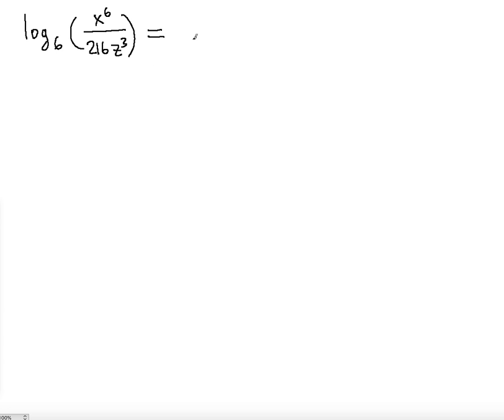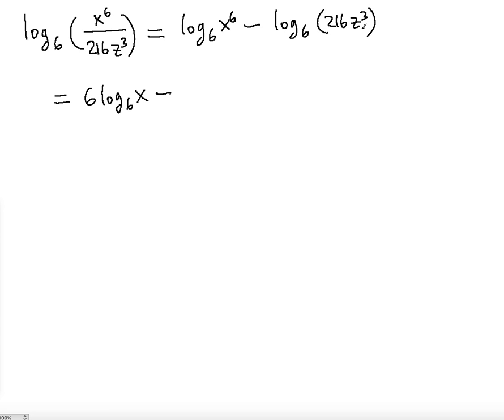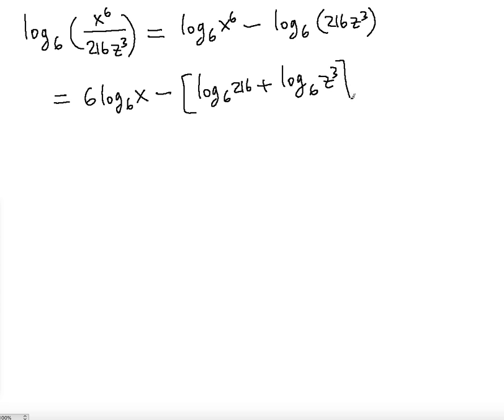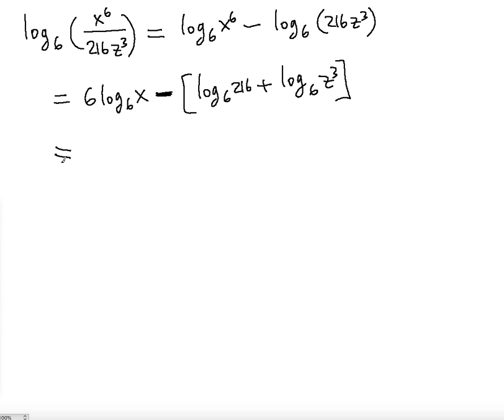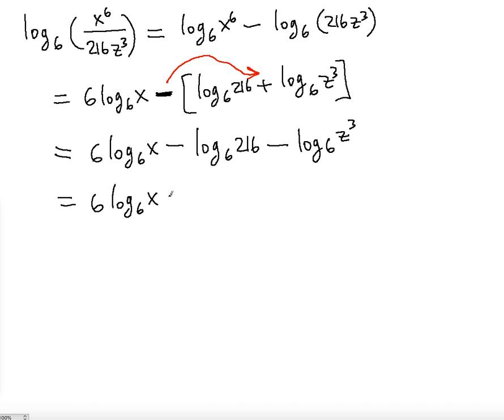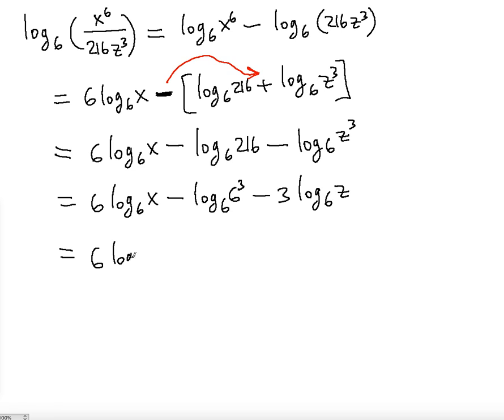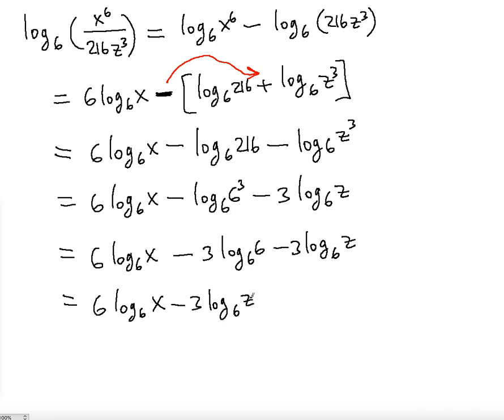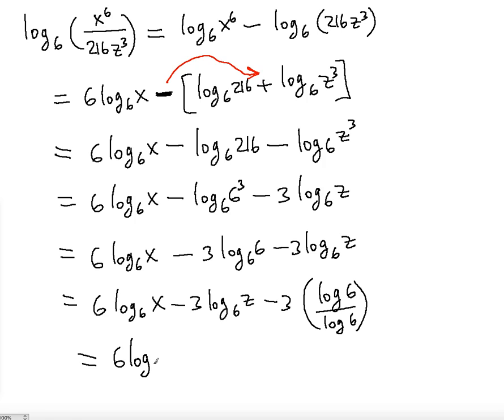✔️Expanding Logarithmic Expressions problem ! ! ! ! !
In this video you will learn how to expand a logarithmic expression.

Expand log base 6 of [x^6/(216z^3)]